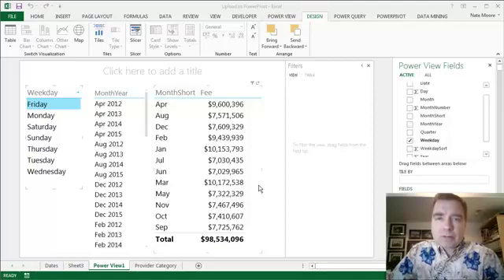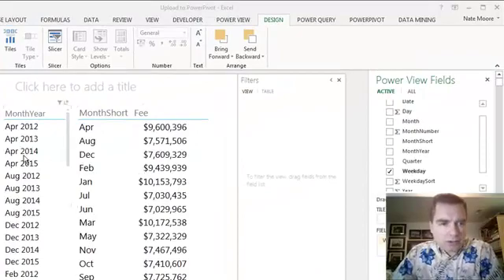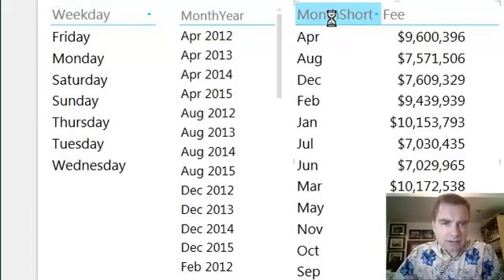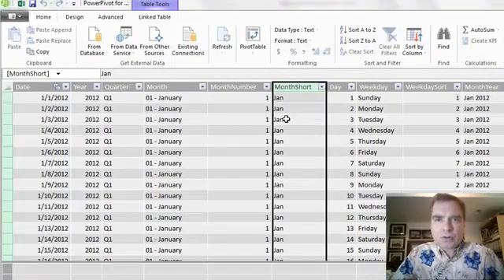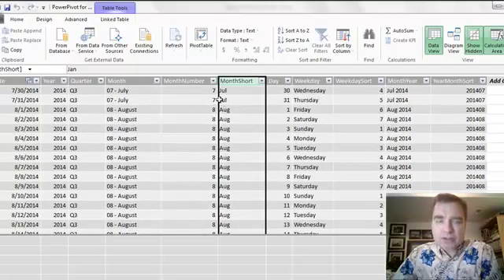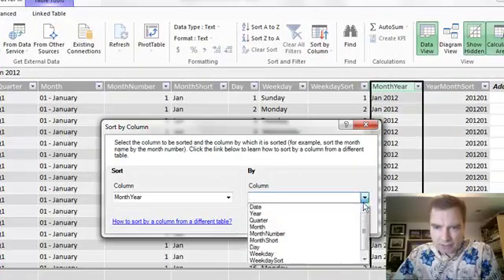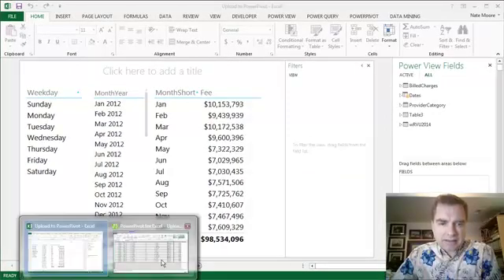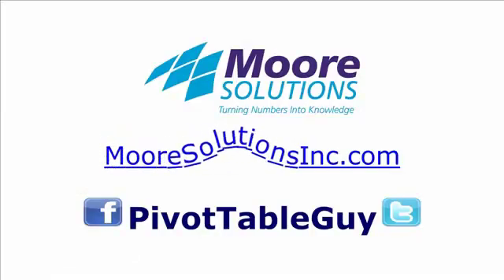Excel Video 480 Sorting in the Excel Data Model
Sorting in the Excel Data Model can be different than what you’re used to in Excel, so Excel Video 480 walks through a solution.  Dates like January and February or weekdays like Monday and Tuesday sort the way you expect in Excel.  In some of the BI tools like Power View, dates are treated as text and April will sort alphabetically ahead of January.  The solution is to use a sort by column.  I’ve created sorting columns in my table, so today’s video will show you how to tell Excel which column to sort by.

We’re two Excel Videos away from creating the Dates table that has the sorting columns and the date information you need to do Time Intelligence using BI tools.  Before we create the Dates table, there’s one more trick relating to sorting columns.  I’ll show you that trick in the next Excel Video.